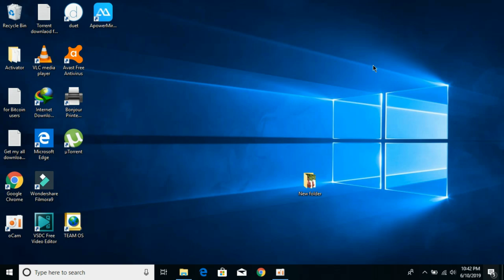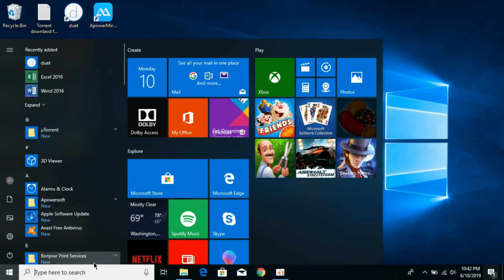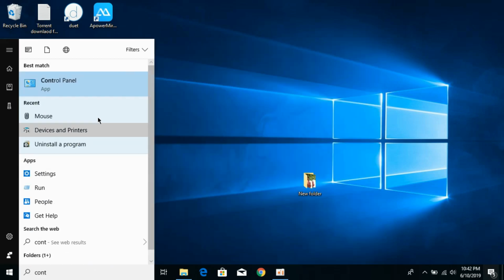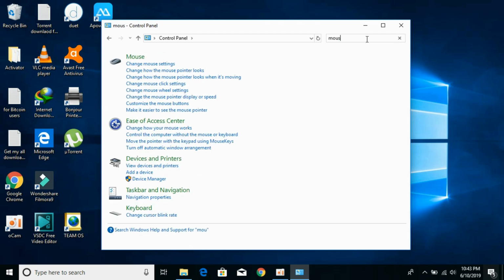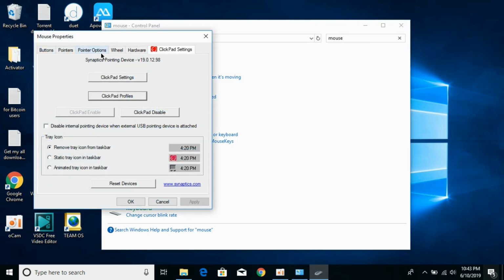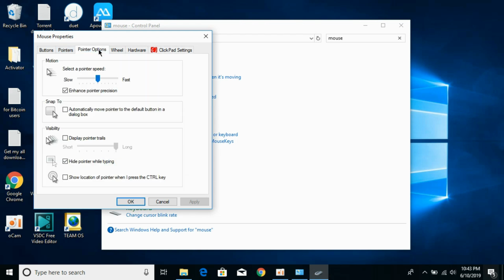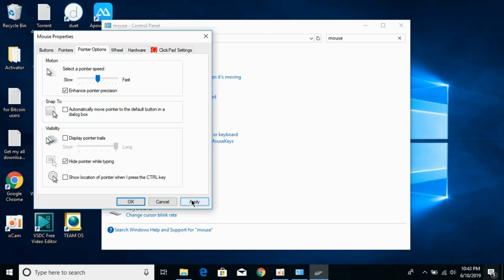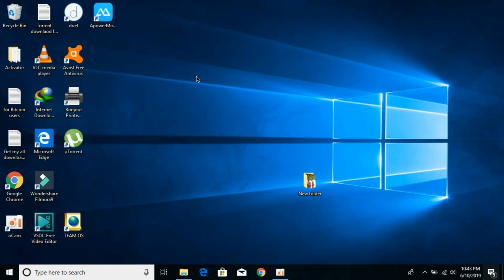How to Change Mouse DPI Windows 10 UPDATED 100% WORKING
Learn How to Change Mouse DPI Windows 10